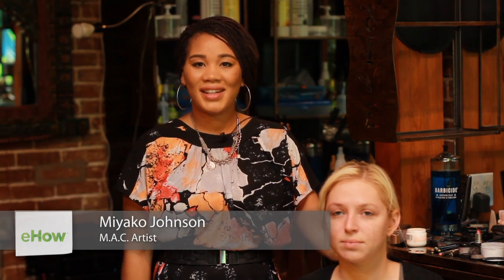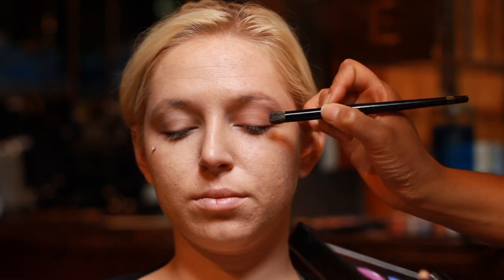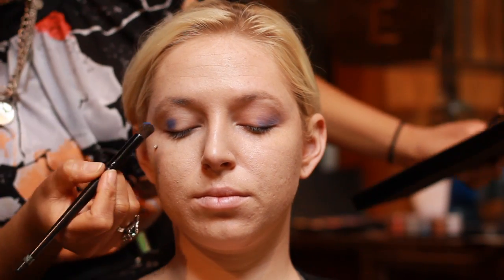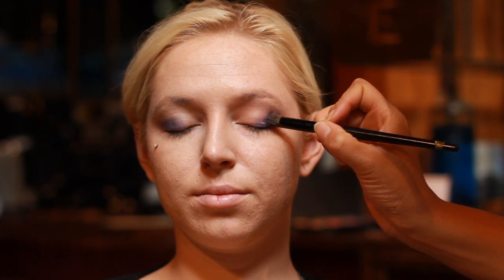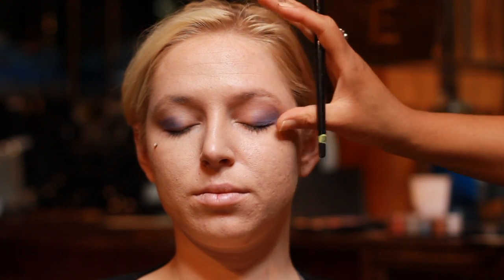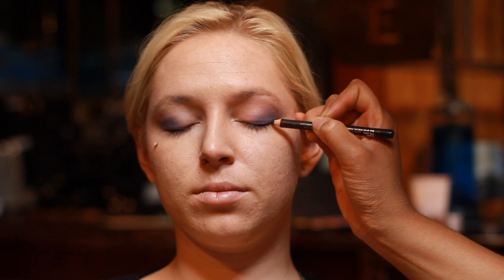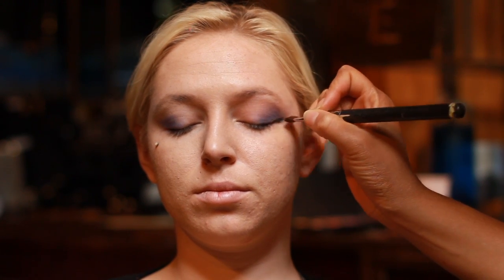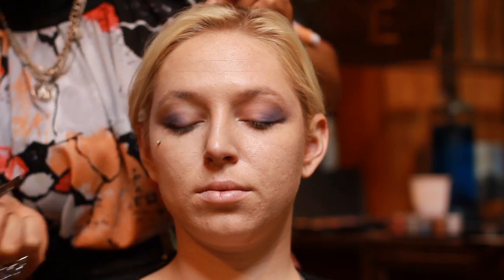How to Do Edgy Eye Makeup For Teens? : Makeup Tips & Techniques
The edgy eye look is a popular one among the teenage community these days. Find out how to do edgy eye makeup for teens with help from a longtime beauty industry veteran in this free video clip.

Series Description: Makeup is used for a wide variety of different purposes apart from just looking pretty - on the stage, for example, it can be used to show age progression or even create sinister and interesting characters. Get makeup tips that you can start using right away with help from a longtime beauty industry veteran in this free video series.